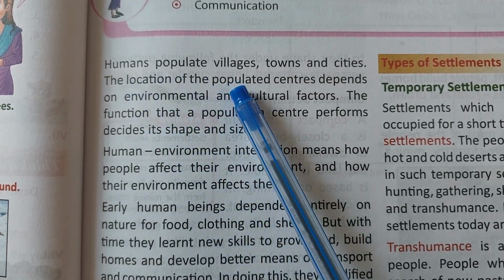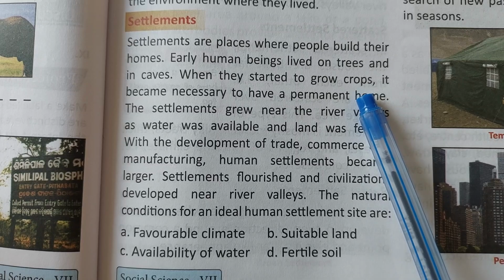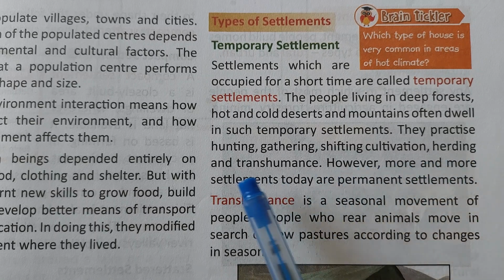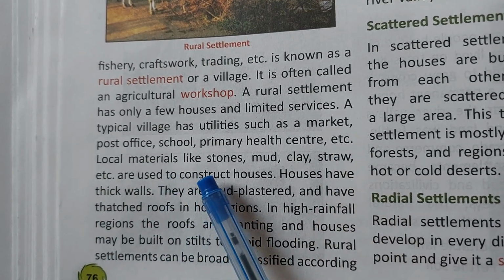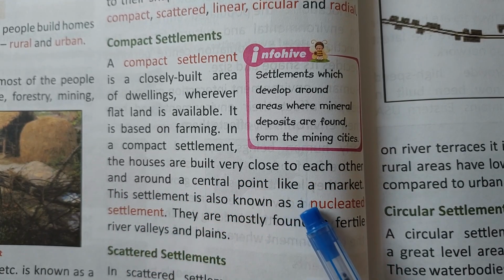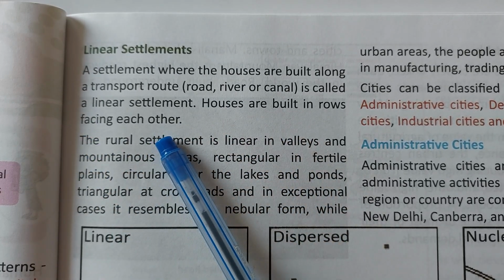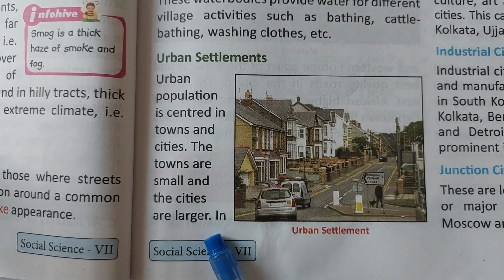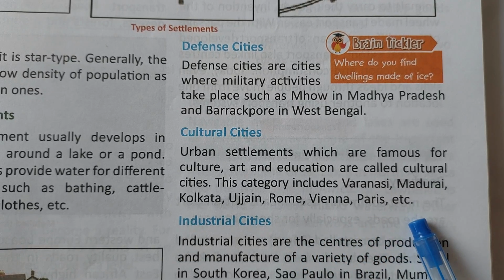Class 7, Social Science, Human Environment: Sttlement, Transport, Communication, Reading, Part 1